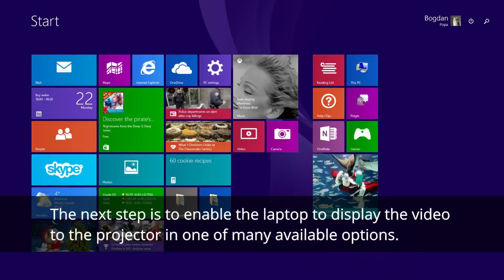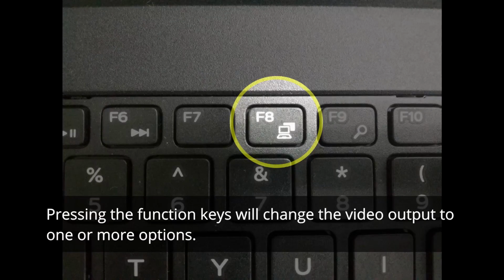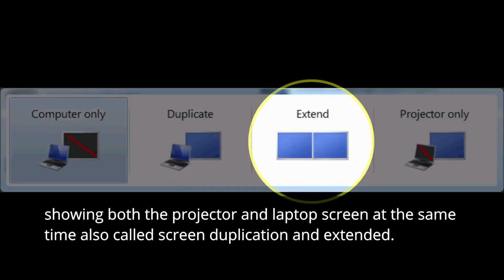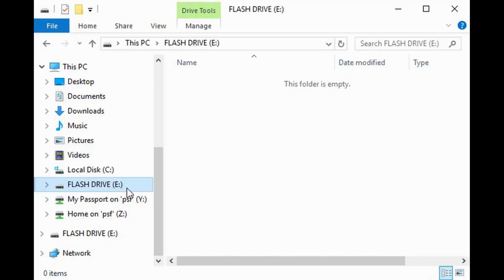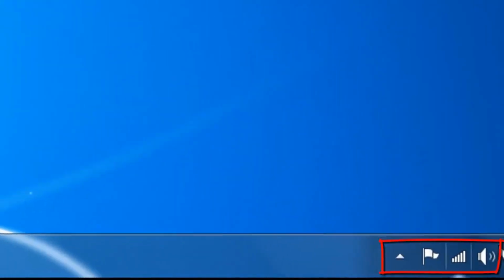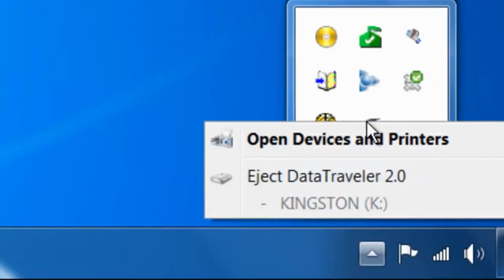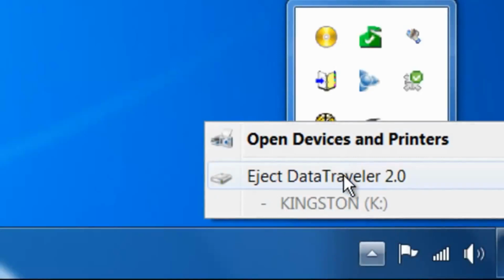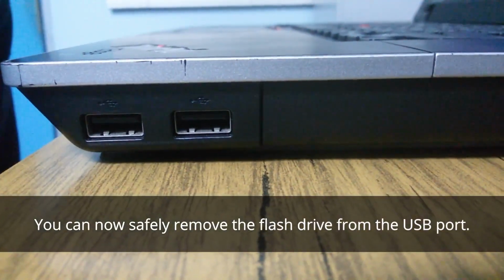How to set audio visual system for presentations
Set up audio and visual devices such as laptops, projectors, and speakers to deliver professional presentations.